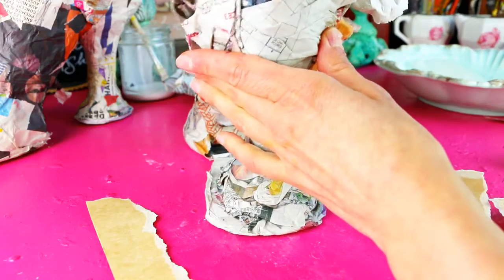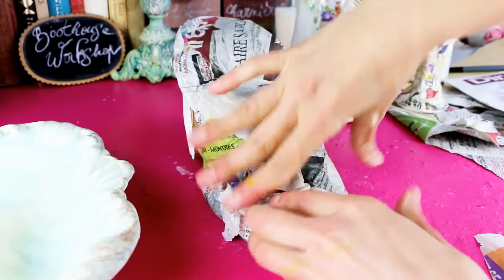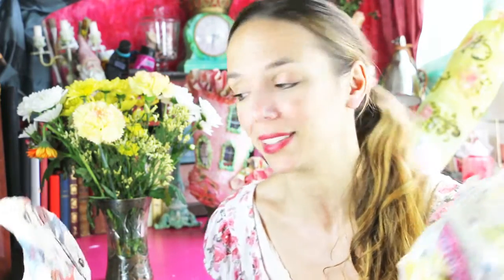Paper Secret 11: Tips to make a Paper Shoe house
There will be a presentation, the beginning of the workshop
and a live   Q and A feel free to join

Rendez vous sur cette page  pour retrouver l'atelier Chaussure Maison et l'invitation  à la Présentation live en français le 22 mai 2016

Laetitia Miéral
Mai 2016